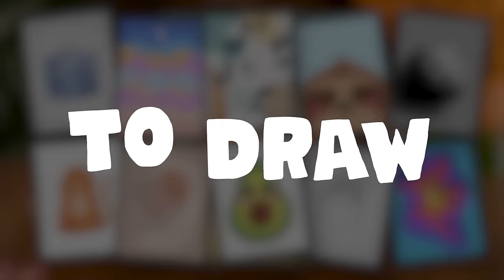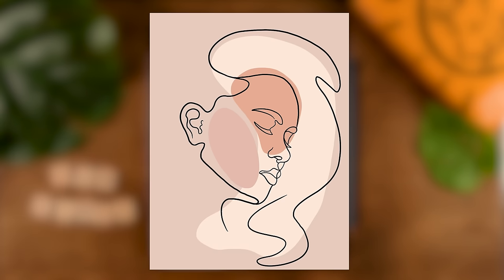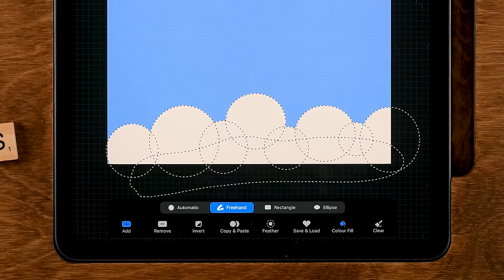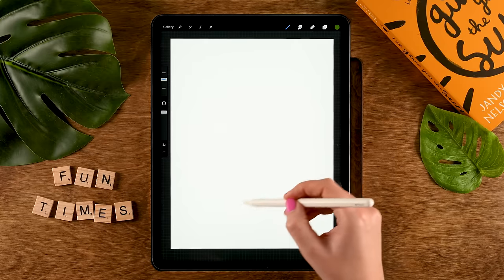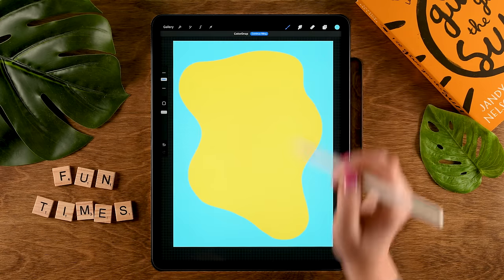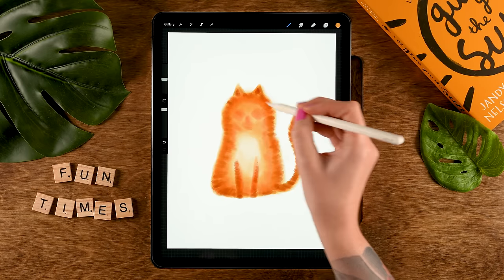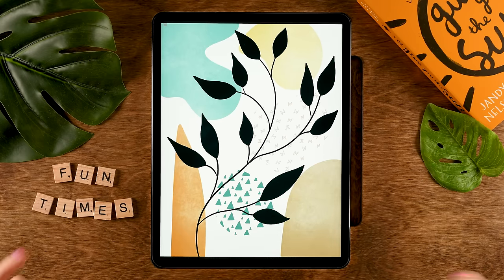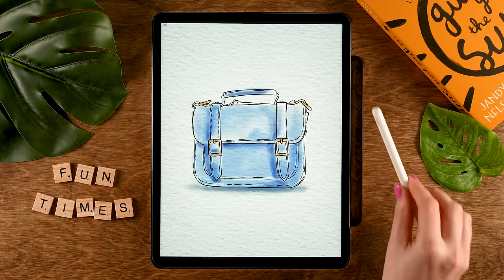10 EASY THINGS to DRAW when you are bored - Easy Procreate Drawing Ideas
These are 10 easy things to draw when you are bored!
I have collected 10 easy drawing projects for Procreate with which you can get started right away! These easy drawing tutorials are perfect to follow when you feel stuck of when you are bored. So let's have fun!

You can download all color palettes and photos through this

00:00 Cute Sloth
05:08 3D Effect
08:23 One Line Portrait
15:03 Clouds
19:04 Pen and Ink Letter
24:17 Happy Avocado
31:50 Paper Cutout
37:47 Watercolor Cat
46:38 Stylized Wall Art
51:52 Easy Watercolor

Cute Sloth: Utilizes the Symmetry tool for even design and teaches color filling and layering techniques.
3D Effect: Involves creating a checkerboard pattern and using the liquify tool for a 3D bulging effect.
One-Line Portrait: Focuses on simplifying a portrait into a flowing, single-line style using a photo reference.
Clouds: Demonstrates creating fluffy clouds easily with the selection tool and layering different colors.
Pen and Ink Letter: Teaches sketching a stylized envelope and adding floral details with a fine liner brush.
Happy Avocado: Combines the Symmetry tool and basic shapes to create an adorable character with expressive features.
Paper Cutout Effect: Shows how to layer shapes with shadows for a paper cutout illusion.
Watercolor Cat: Focuses on watercolor techniques to create a stylized cat using round watery brushes.
Stylized Wall Art: Teaches creating abstract art with various brushes and patterns for a visually appealing piece.
Easy Watercolor: Converts a photo into a watercolor artwork, highlighting outlines, color blending, and adding paper texture.

Each tutorial offers unique insights into different Procreate tools and techniques, perfect for expanding your digital art skills!

Let's keep in touch!

- Flo -